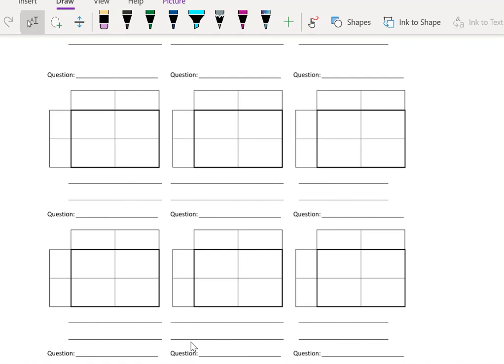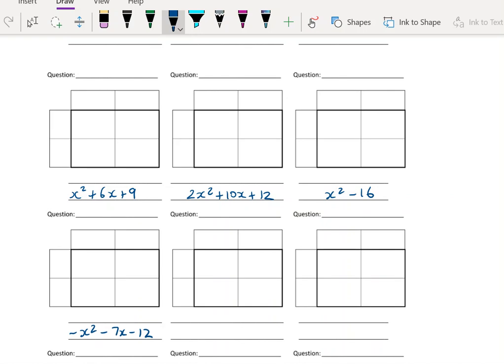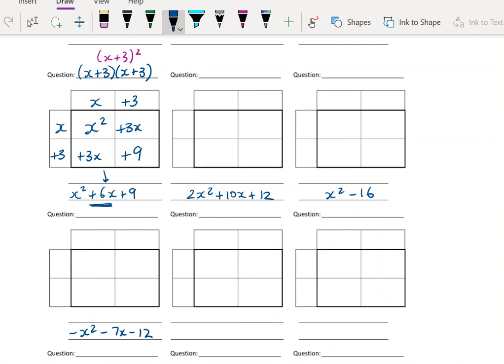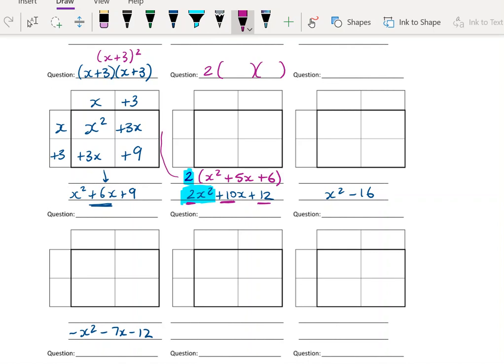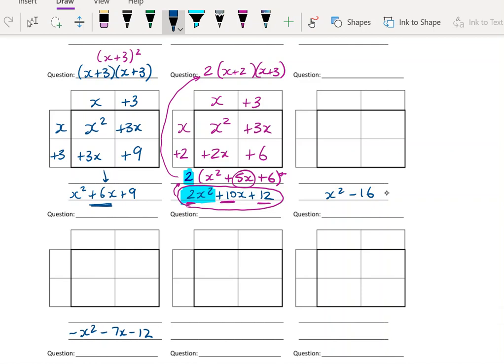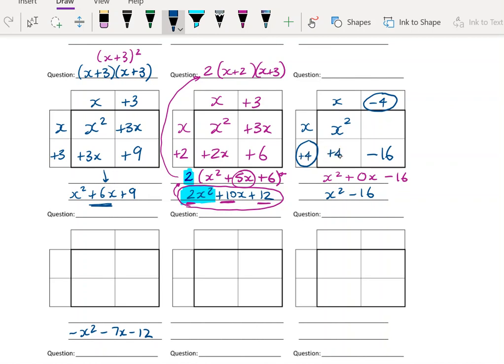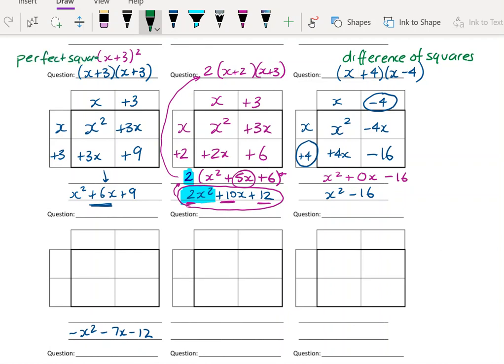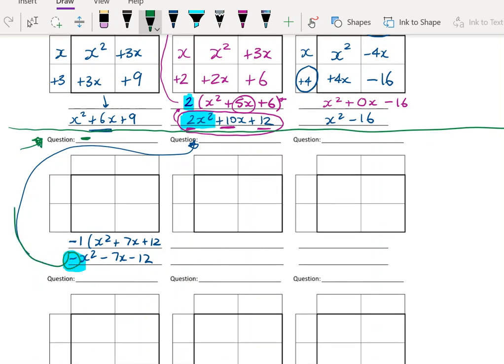Extension binomial factorisation